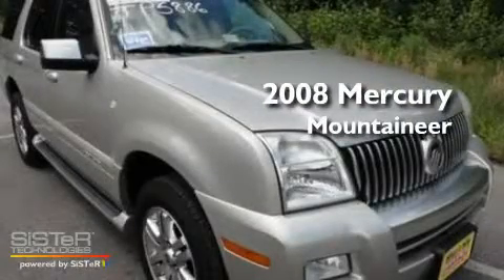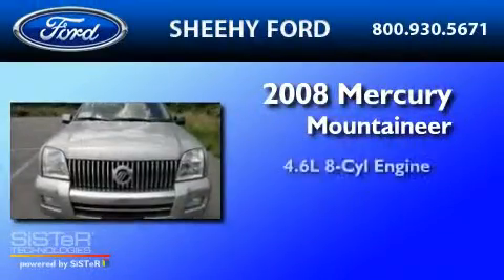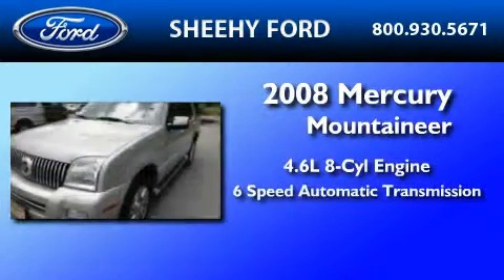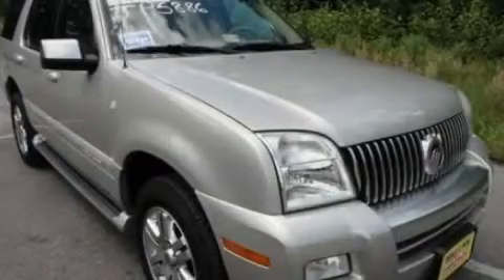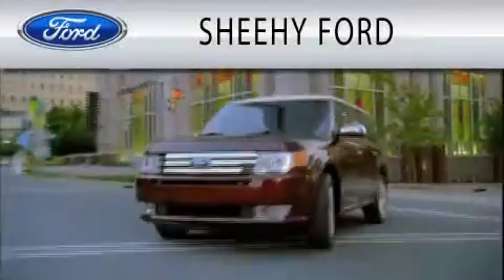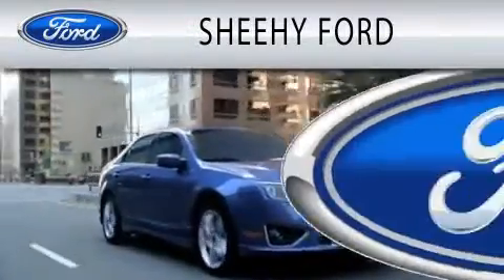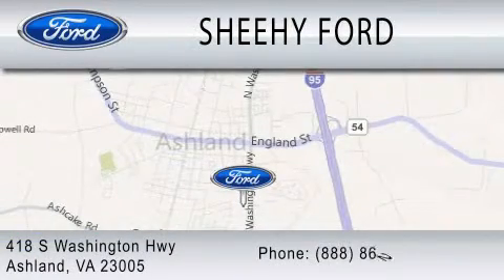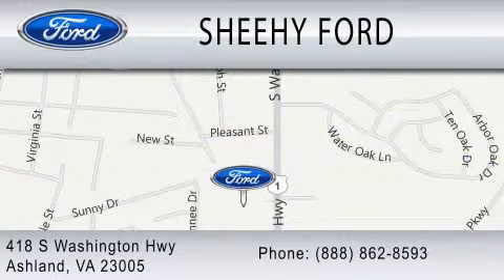2008 MERCURY MOUNTAINEER Ashland VA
Year : 2008
 Make : MERCURY
 Model : MOUNTAINEER
 Engine : 4.6L V8
 Trans . : AUTO 6SPD
 Exterior : SILVER
 Miles : 46,171

 Stock : JP5886

 418 S. Washington Hwy.